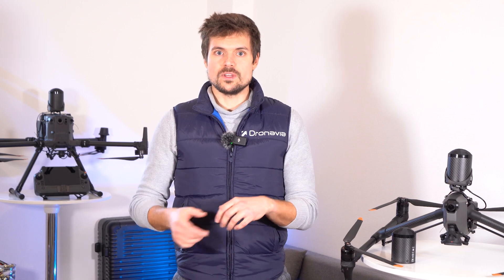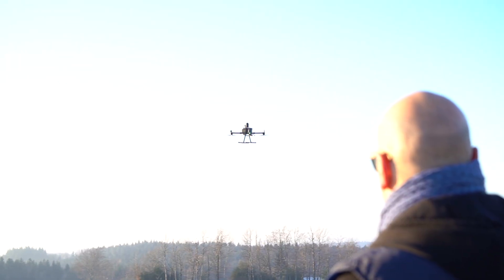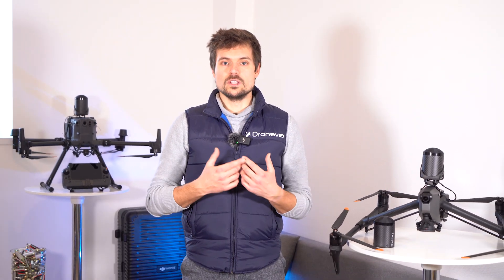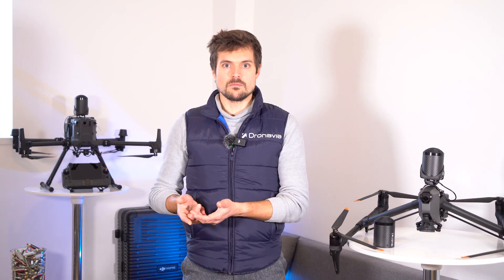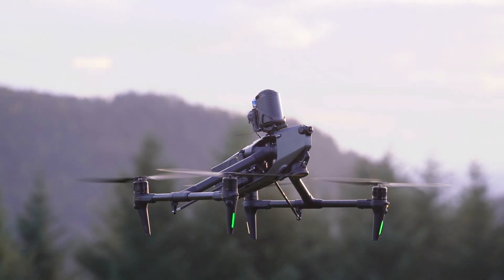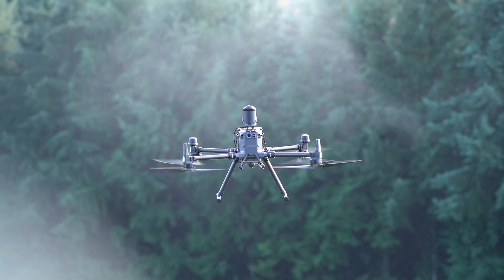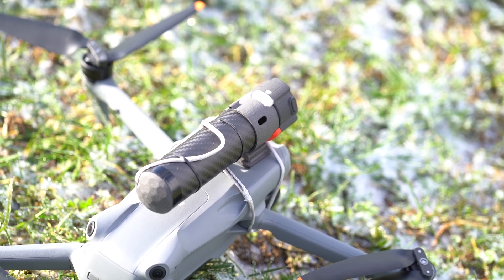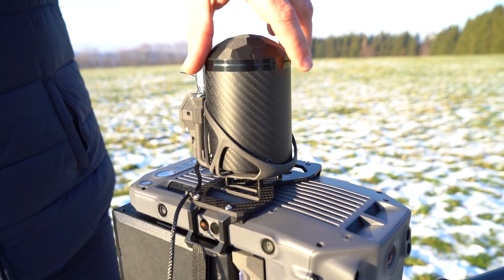Take-off authorised for 2024 with Kronos systems (EASA C5 Compliance)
The result of more than 8 years of research and innovation, the Kronos range (Flight Termination Systems & Parachute Recovery Systems) is designed to offer professional drone operators safety solutions that are quick to implement, easy to re-use with the POD system and compliant with the latest European standards published by the EASA (C5 accessories kit / MOC M2 / MOC 2511), ensuring that professional drone operators have the best risk management and safety measures for their special operations.